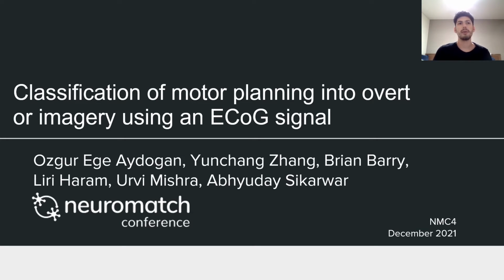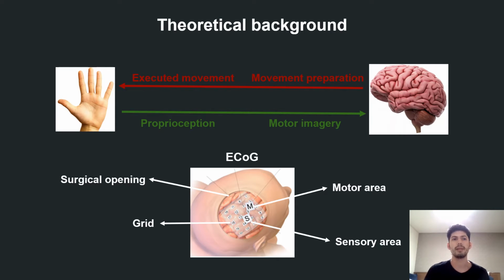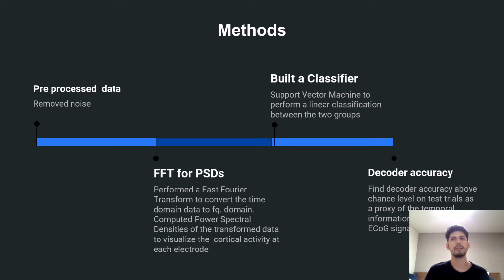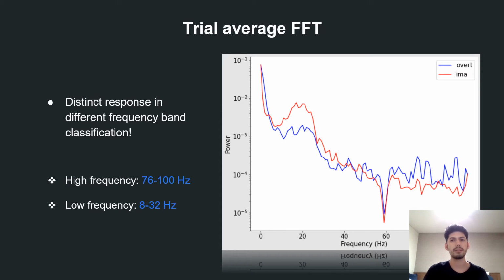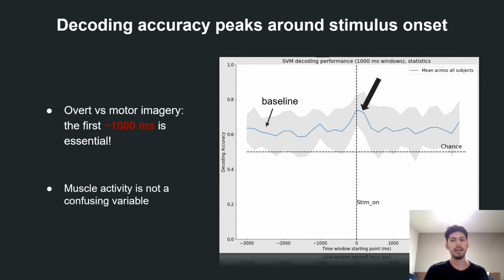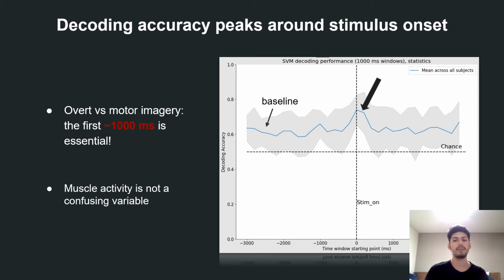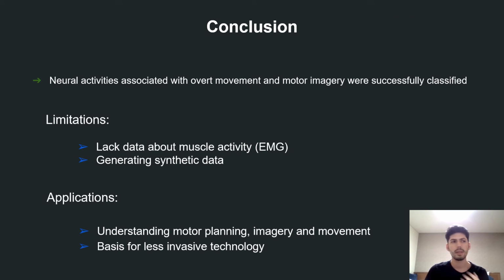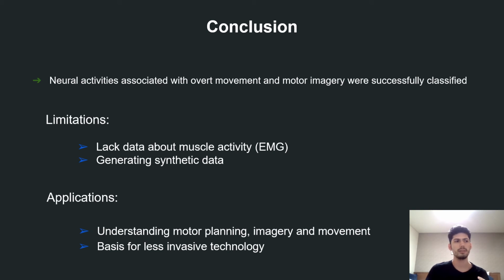Classification of motor planning into overt or imagery using an ECoG signal (NMC4 2021)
Ozgur Ege Aydogan, Yunchang Zhang, Brian Barry, Liri Haram, Urvi Mishra, Abhyuday Sikarwar

NeuroMatch Conference 4.0

Abstract:

 Brain-computer interfaces (BCIs) have the potential to bridge the gap between people with motor deficits and full function, through the use of sensorimotor prosthetics and intelligent assistive devices. One critical aspect of movement assistive BCIs yet to be investigated is the delineation between neural activity associated with planning an overt movement (intention to execute a movement) or motor imagery (imagining a movement without executing it).

To explore this issue, 6th-order Butterworth filtered electrocorticogram recordings (ECoG) were used, providing unique access to neural activity from 7 epilepsy patients (Miller et al. 2010). In the experiment, participants were asked to either perform or imagine performing movement of either tongue protrusion or fingers flexion prompted by a visual cue. To classify the ECoG signal as either overt or imagined movement, we implemented a support vector machine (SVM) classifier and compared two feature sets. The first feature set is the power spectral density (PSD) of the ECoG signal during movement planning following the cue. The second feature set was sliding windows of the voltage during movement planning. We found the PSD classifier performed better, detecting the difference in spectral features of the two types of movement with higher accuracy.

In this project, neural activities associated with overt movement and motor images were successfully classified. With this classifier, we intend to aid in advancing the knowledge of motor planning, imagery, and execution needed to support the creation of rehabilitation and assistive technology for various injuries, disorders, and neuromuscular diseases. Such technology would produce movement when needed and not when a patient is only considering movement. Understanding this activity at the cortical level could inform less invasive applications in the future.